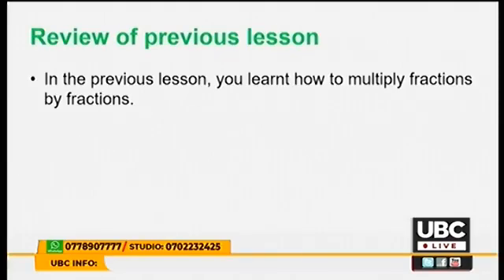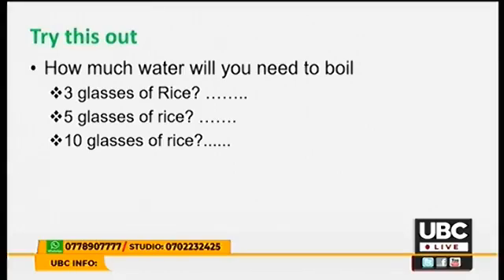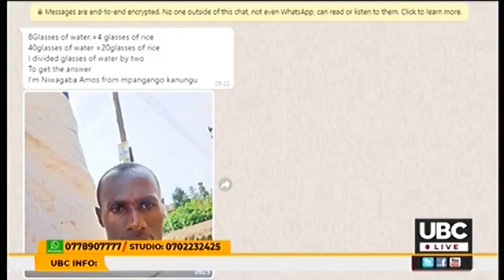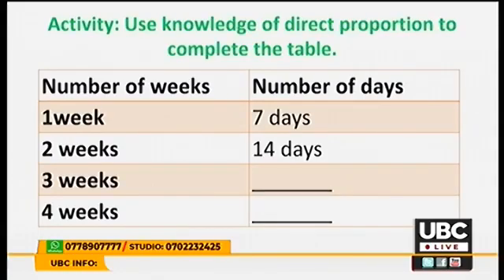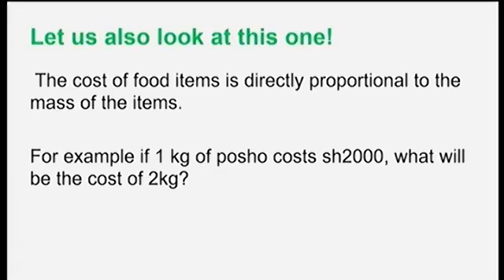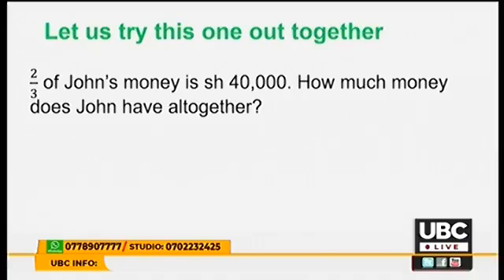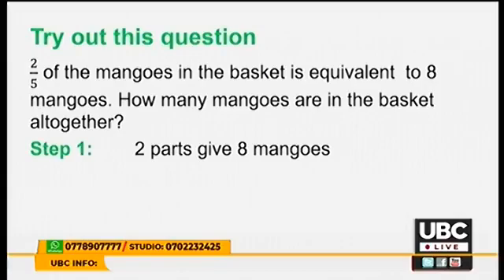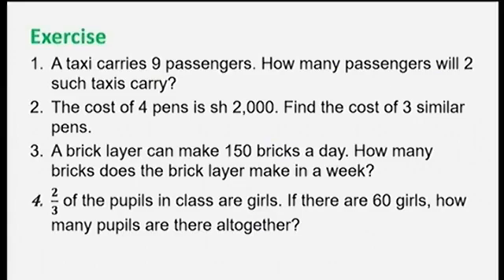P6 Mathematics 9 Jan 2021: Direct proportionality